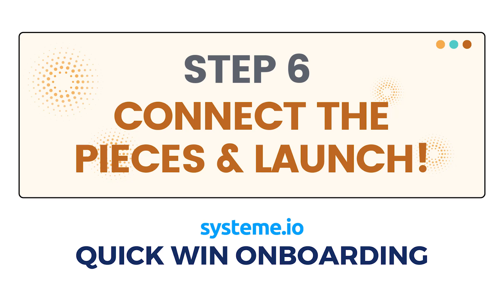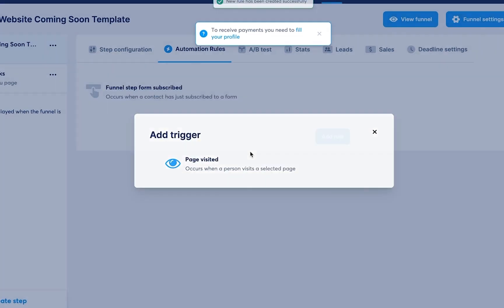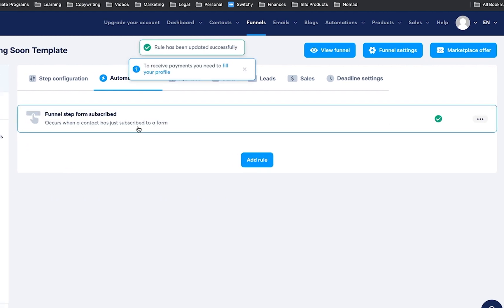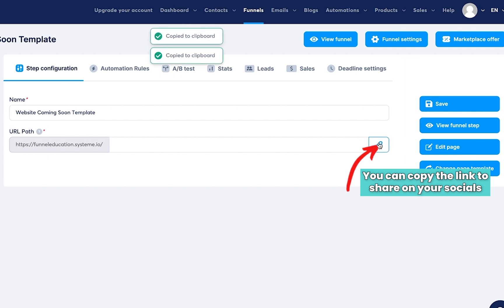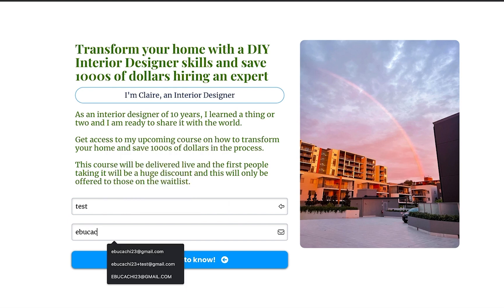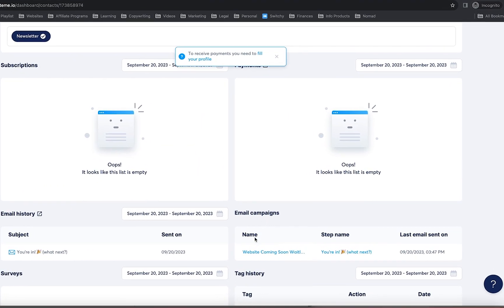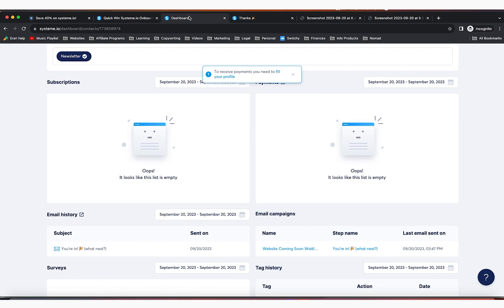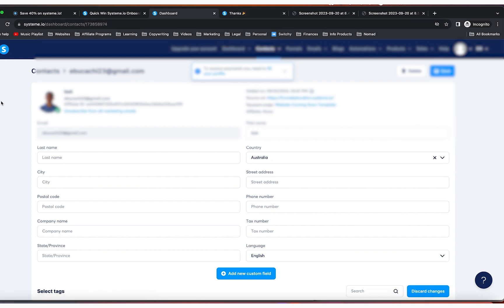Step 6: Connect the Pieces and Go Live! (Quick Win Onboarding) Systeme.io free checklist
Welcome to STEP 6 (and final step) of the most straightforward onboarding for you as a brand-new Systeme.io customer.

This "Quick Win" Onboarding checklist is a 6-part video series with step-by-step instructions and templates you can use to get your first landing page LIVE in under an hour.

When done with this step, please leave a comment "DONE!"

When done, join my free Facebook group for free tech support with tutorials